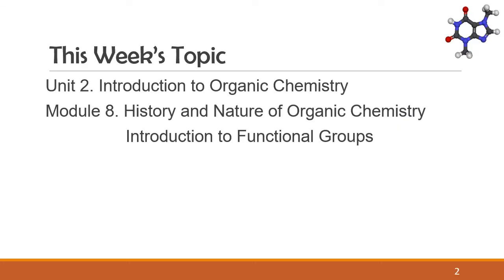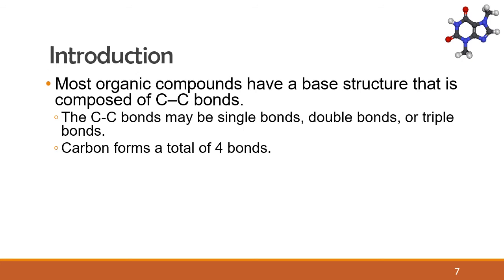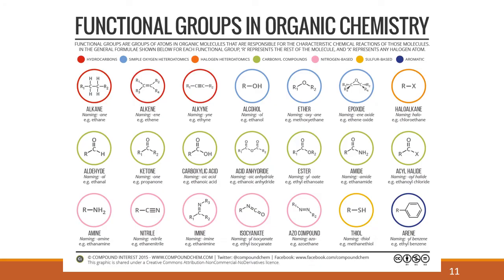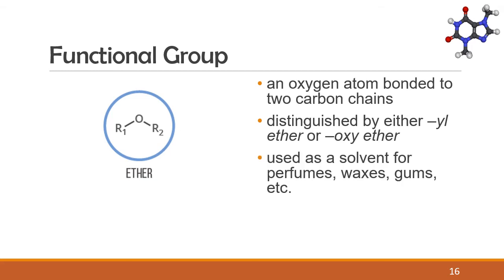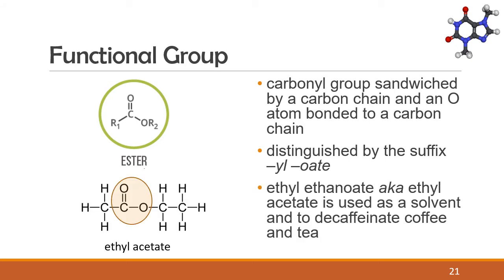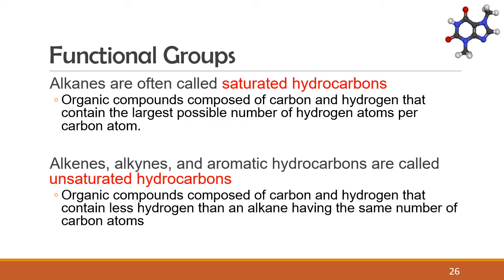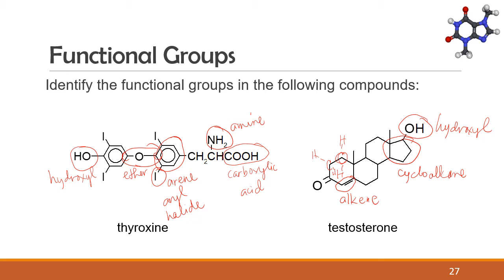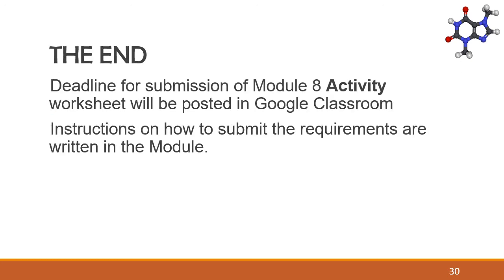Module 8. History and Nature of Organic Chemistry and Introduction to Functional Groups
An introductory video on organic chemistry